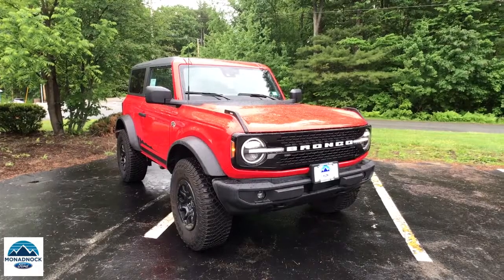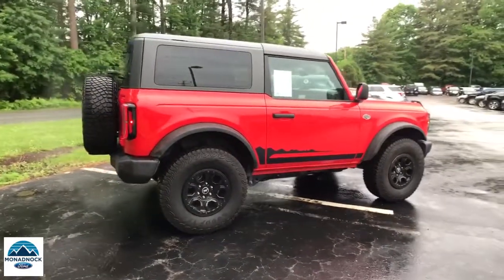2022 Ford Bronco Swanzey, Keene, Brattleboro, Manchester, Greenfield, NH 7554A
Race Red Used 2022 Ford Bronco available in Swanzey, New Hampshire at Monadnock Ford. Servicing the Keene, Brattleboro, Manchester, Greenfield, NH area.

Monadnock Ford
119 Monadnock Hwy